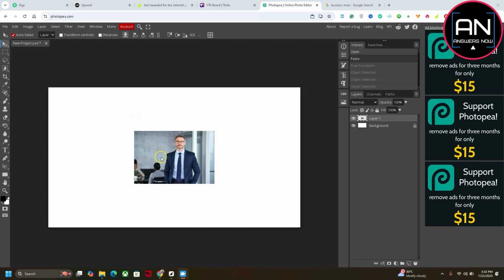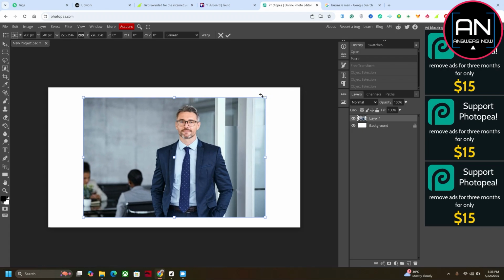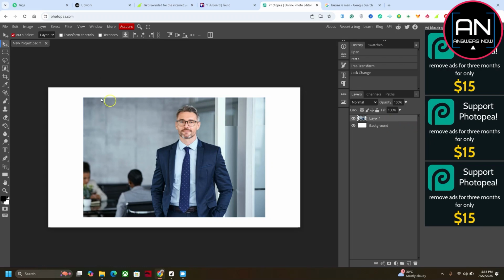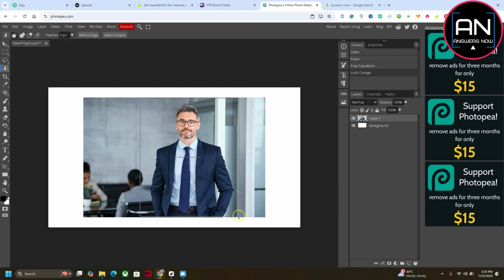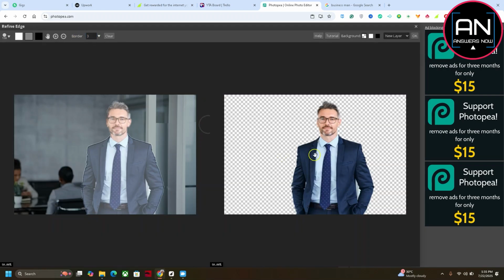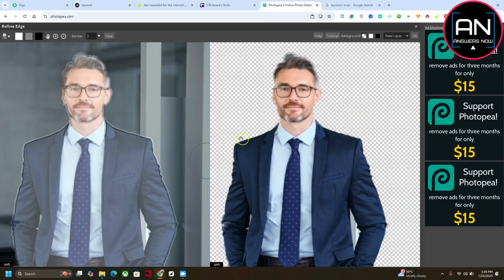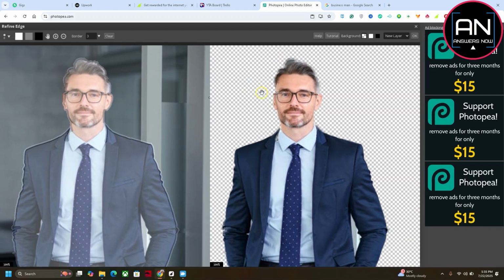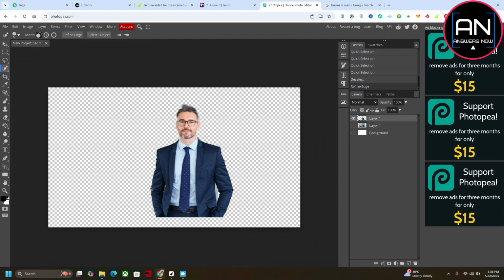How to Remove Complex Backgrounds From Images in Photopea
In today's video i'm going to show you how to remove complex backgrounds from images in photopea, easy and simple tutorial to follow.